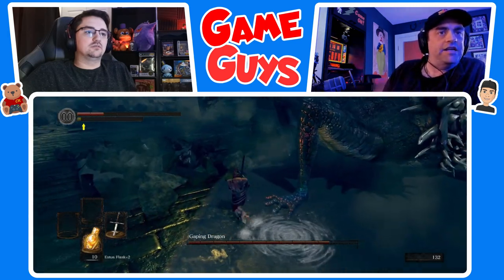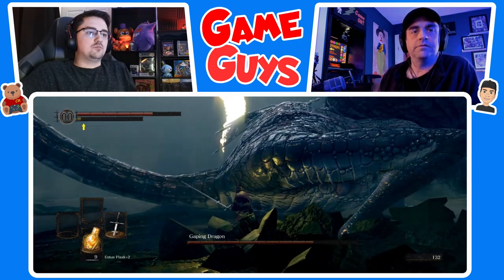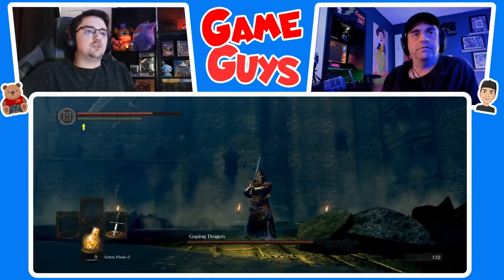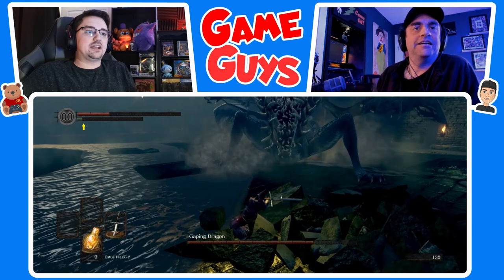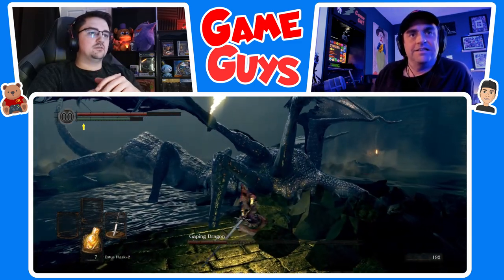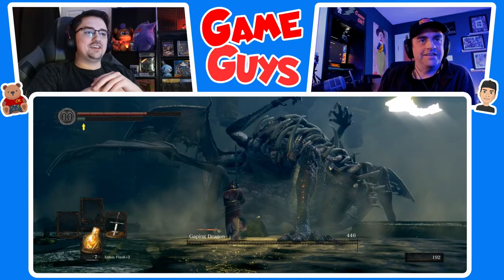Gaping Dragon Second Attempt | Dark Souls 46